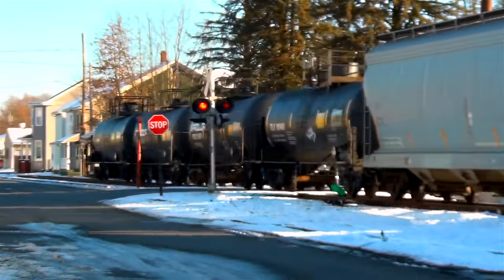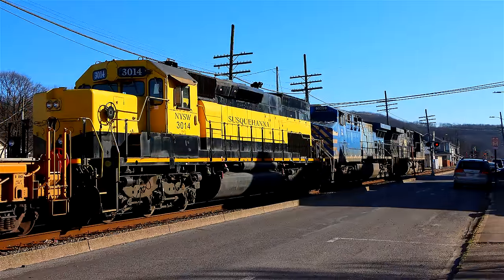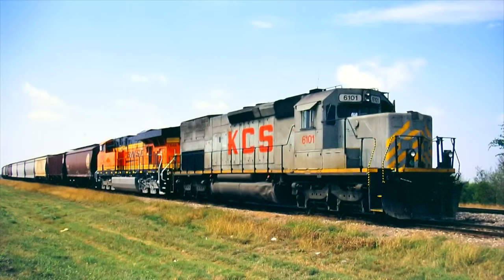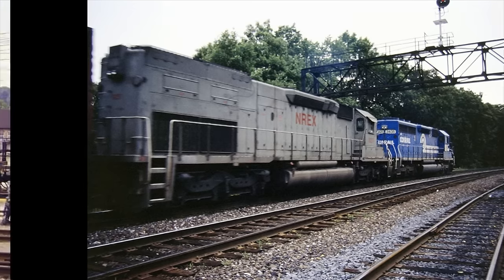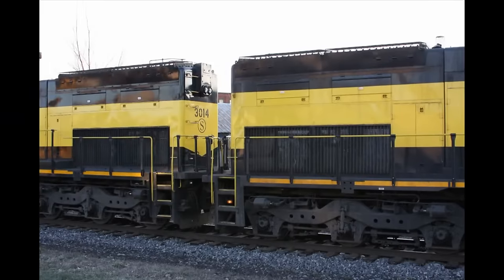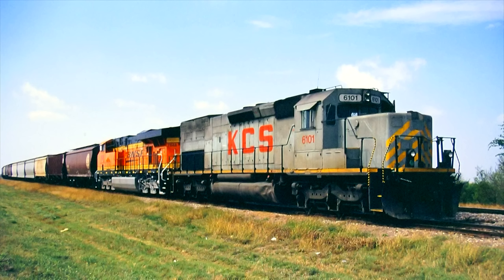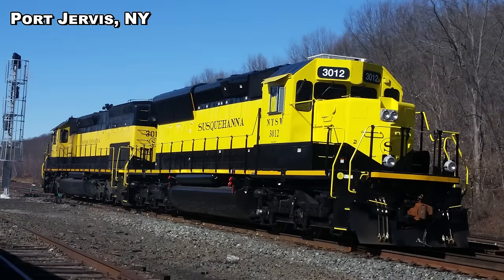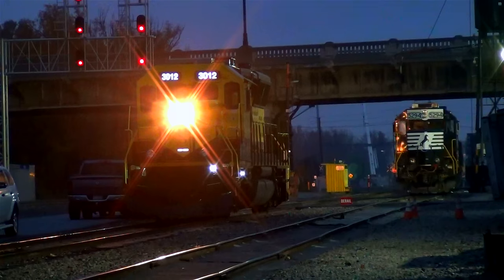The Last Tunnel Breathing Yellow Jacket